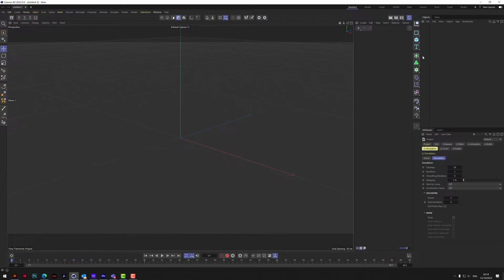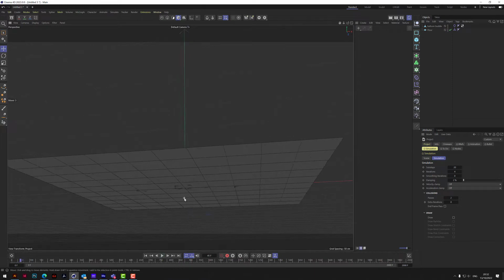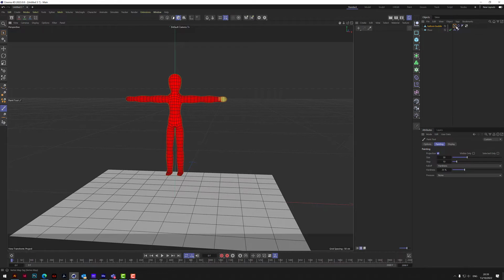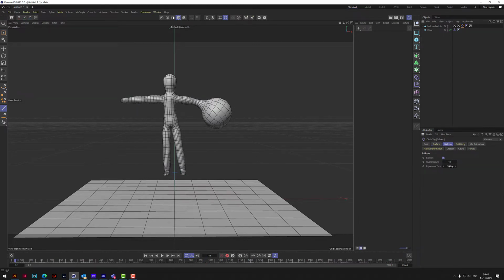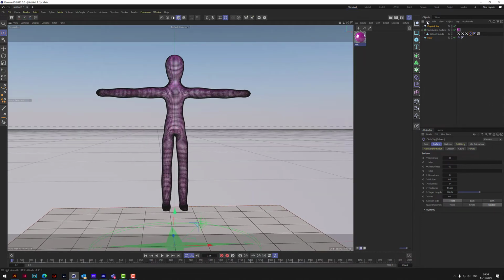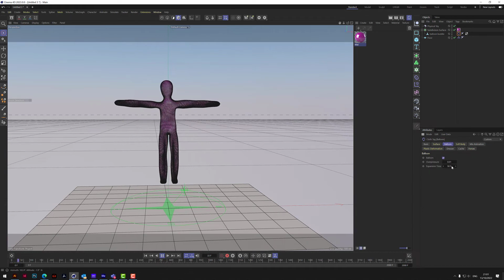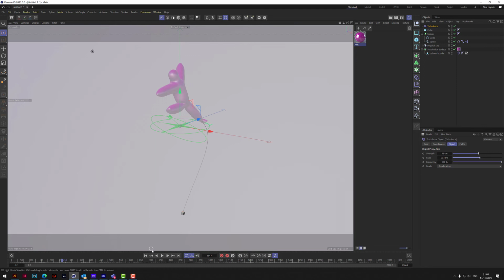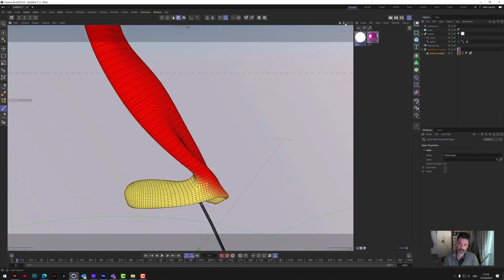Awesome Dynamic Balloon Inflation in Cinema 4D 2023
In today's tutorial we are talking...BALLOON's and everything in between.

00:00 Intro to Balloon System
01:00 Creating a Balloon Buddie with the Figure Object, Volume Builder & Mesher and ReMesh
05:00 Inflate the Balloon Buddie with air using the Cloth Expression (Balloon)
14:08 Using Vertex Maps to control where the balloon is inflated
31:00 Plastic Deformation to permanently stretch/damage the Cloth
37:10 Attaching a string to the Balloon Buddie using Rope and Connectors
46:28 Popping the Balloon Buddie with Tearing and Vertex Maps